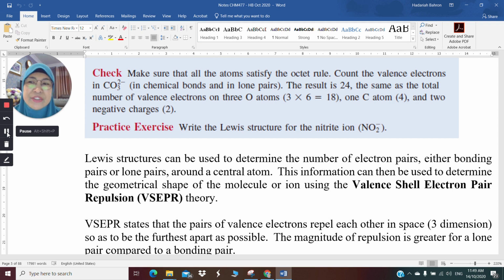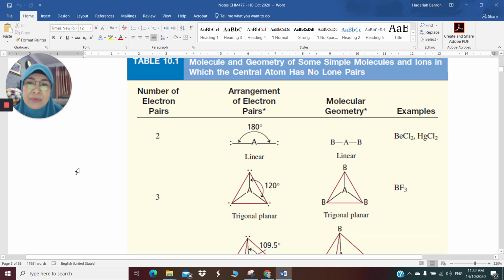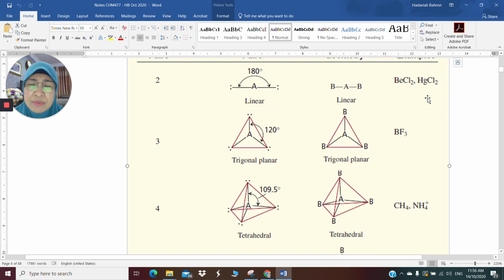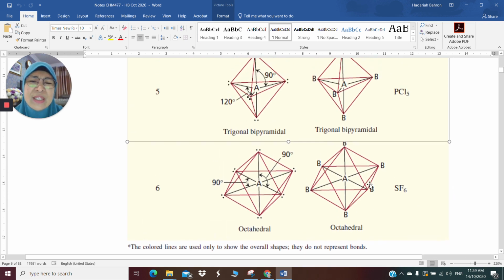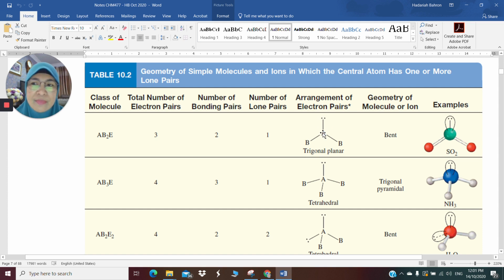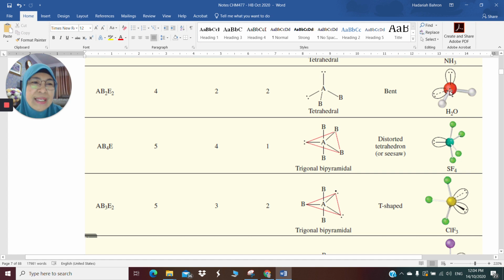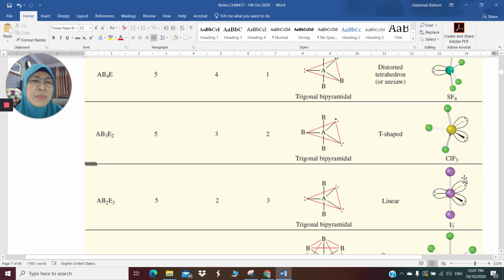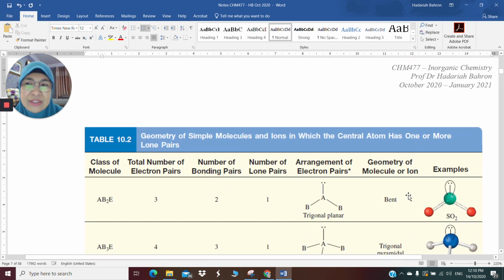CHM477 Lecture 2 HB